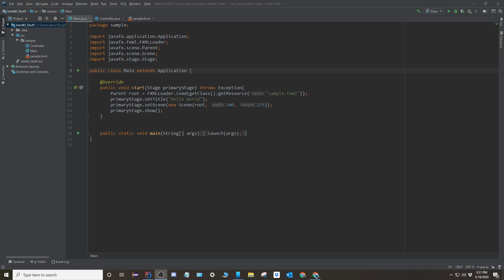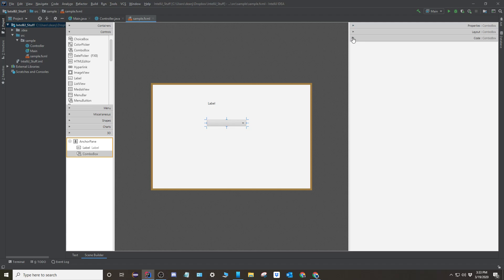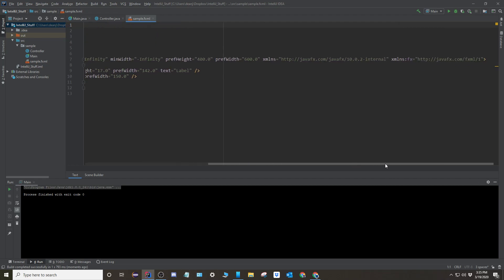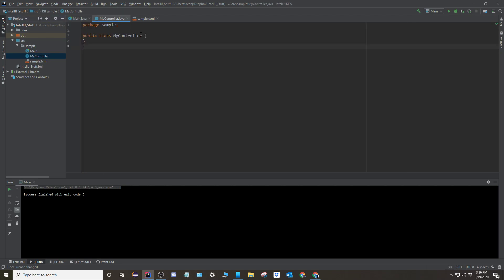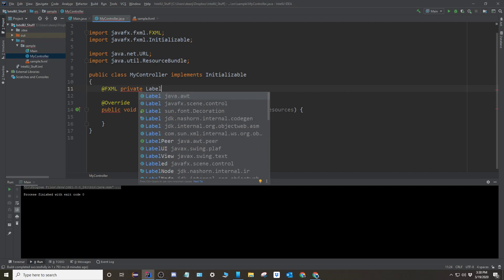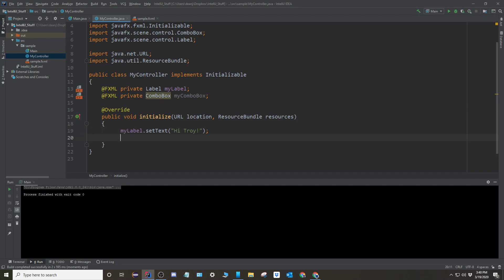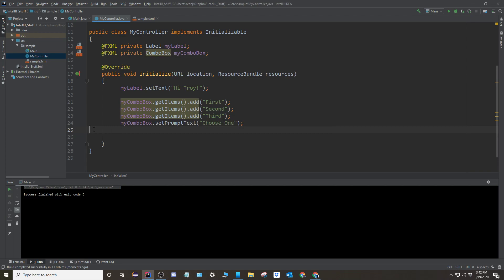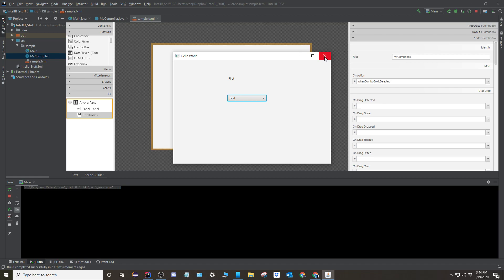ComboBoxes in JavaFX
This is a brief video about how to set up Combo Boxes using the Scene Builder in IntelliJ